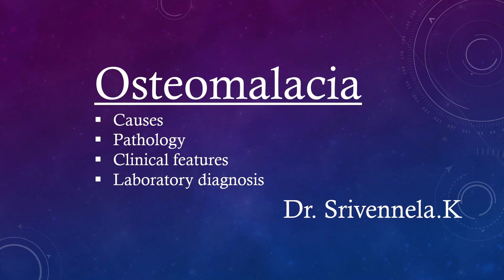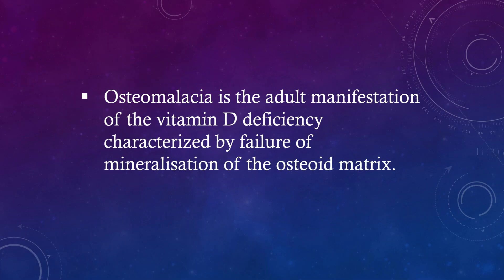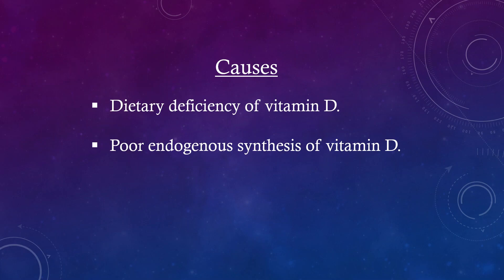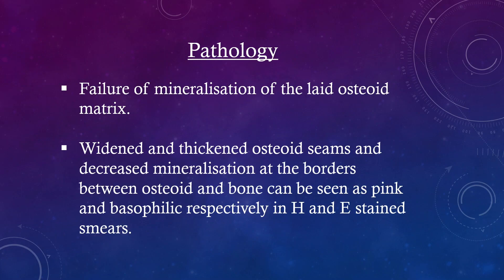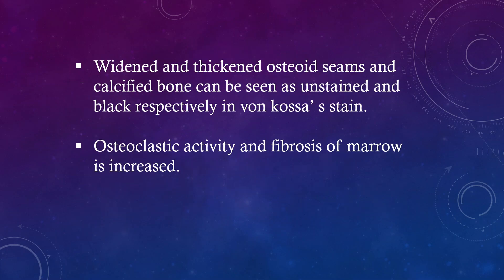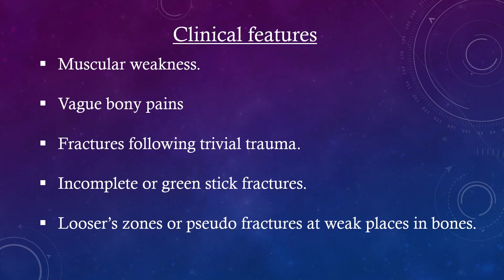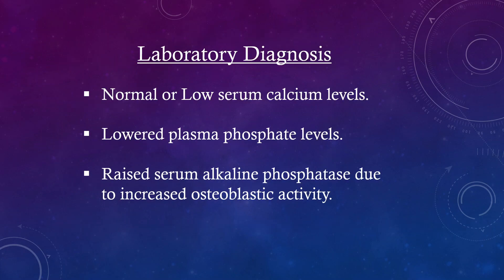Osteomalacia [ Causes, pathology, clinical features and laboratory diagnosis ]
Notes on Osteomalacia [ Causes, pathology, clinical features and laboratory diagnosis ]